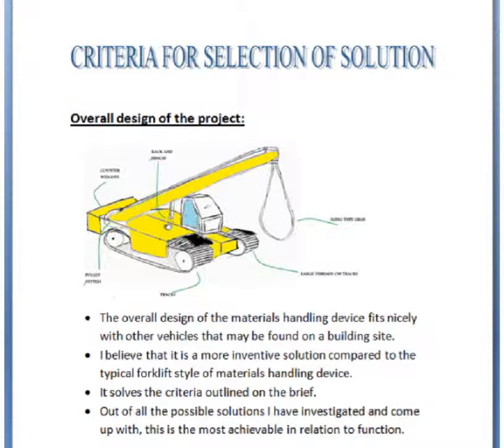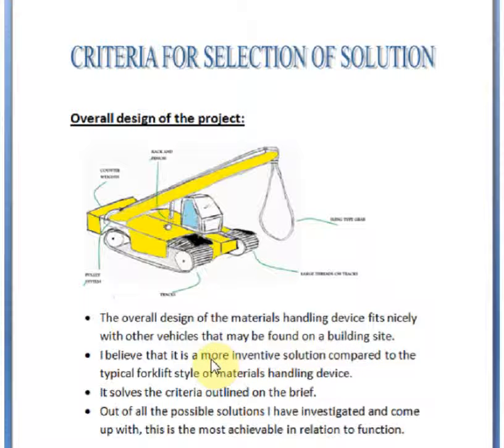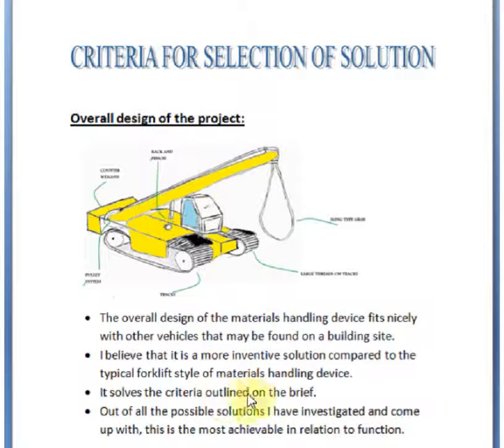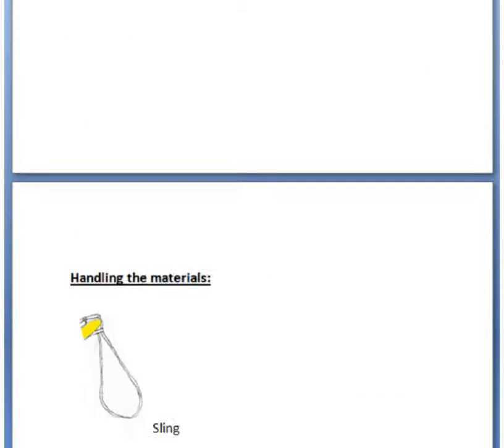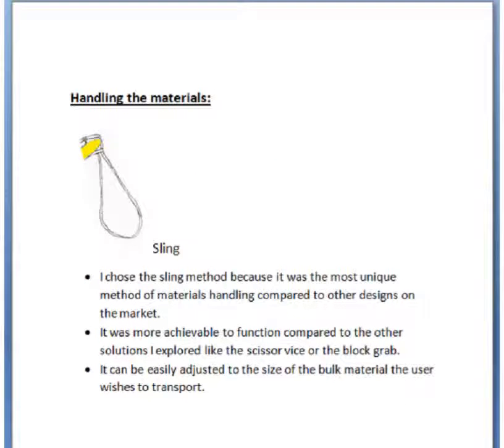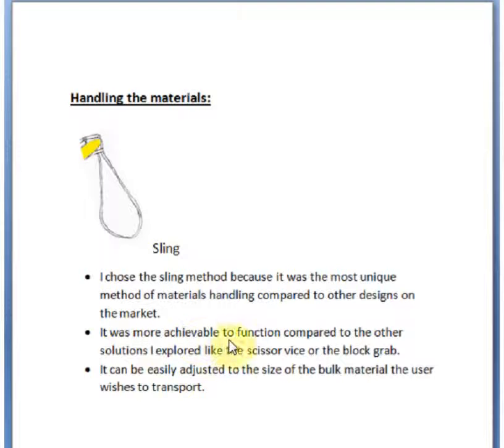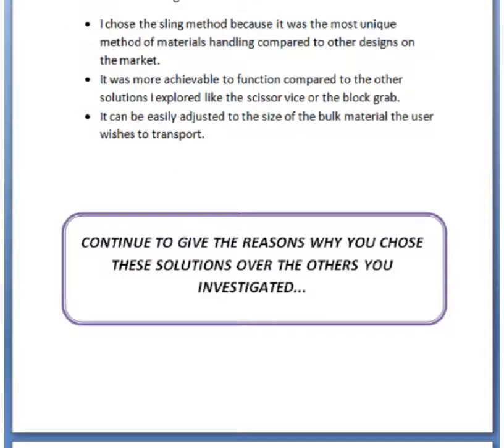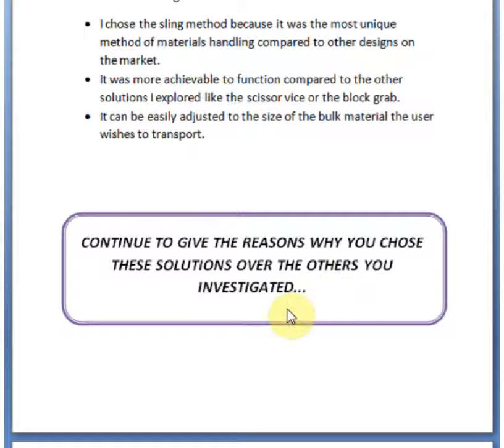Materials Handling criteria